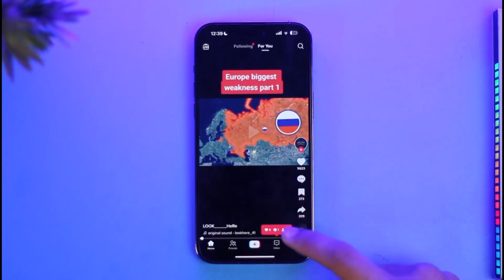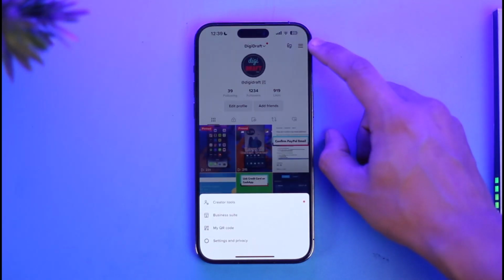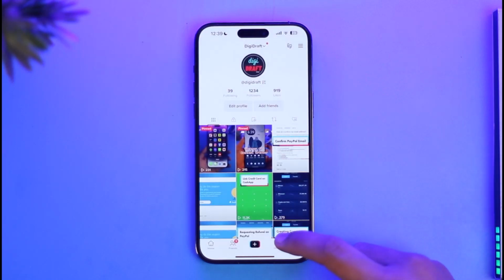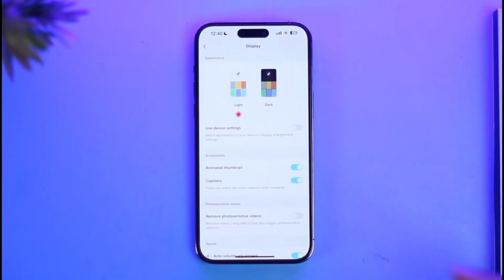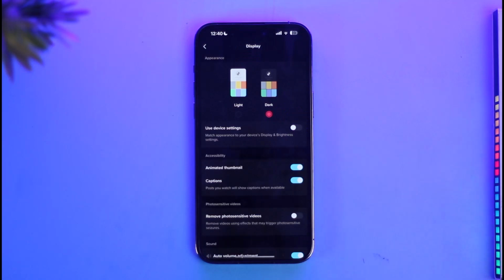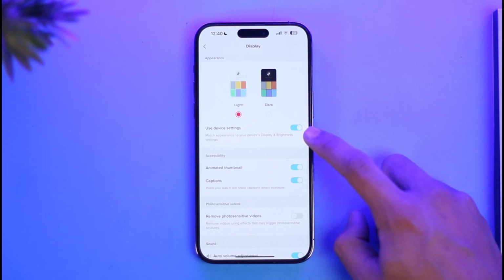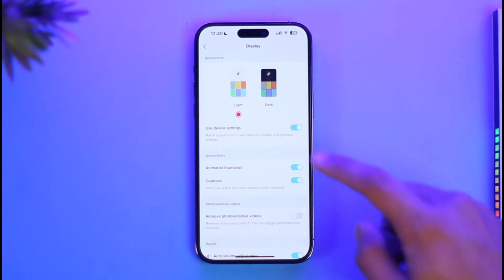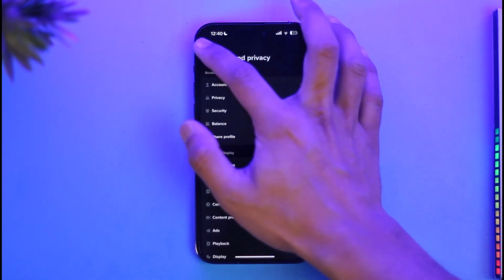How to Activate Dark Mode on TikTok !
This video guides you through an easy step-by-step process to activate dark mode on TikTok. So make sure to watch this video till the end.

~ Chapters:
0:00 Introduction
0:12 Activate Dark Mode on TikTok
1:08 Conclusion